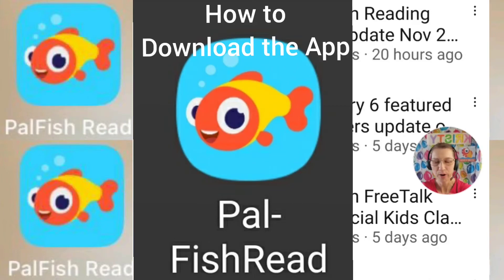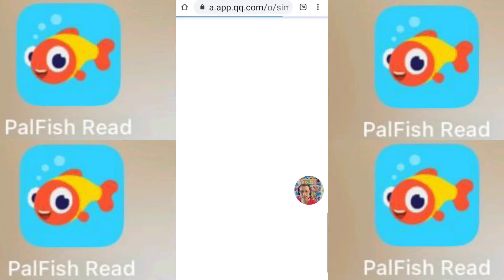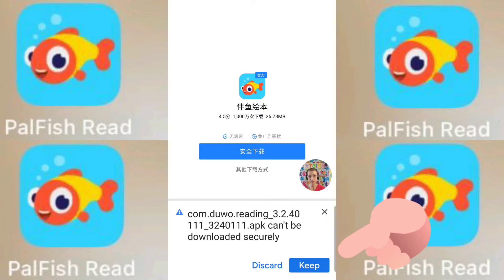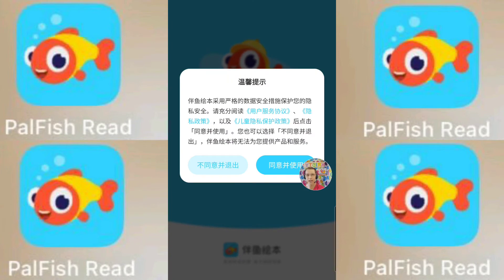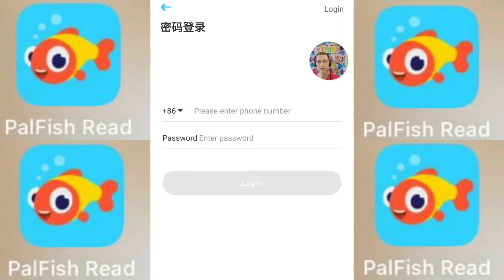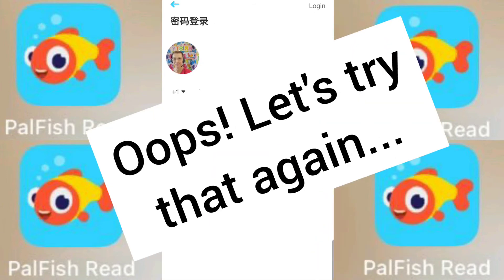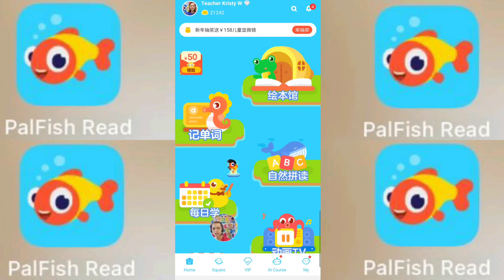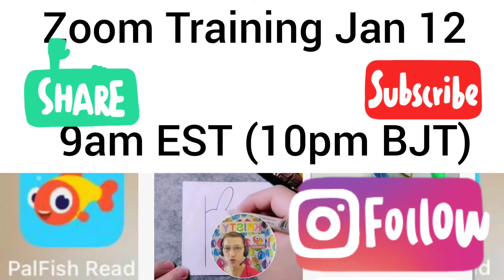How to download the PalFish Reading App, Step by Step with updated link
NOTE!! The App name is PalFish Read (NOT Palfish Reading. That is the International Version)

► iOS version can be found in the App Store.

► Android version can now be found on the Google Play Store

Add me as your Referral/Inviter BEFORE YOUR INTERVIEW by adding my Referral Inviter code: 63218698

Go to: ME.. SETTINGS.. INVITER
This will show you who your inviter is or you can add me by typing this code: 63218698

✅ You will receive my personal help and Free Starter Resources ✅
My Referrals gain access to my "Referral Only" Interview Prep Notes for Success!
CLICK MY LINK FOR SUCCESS!

🎓 December 2020, I was added as an Official Kids Course Mentor to assist groups of new Teachers as they start teaching with PalFish.

What is PalFish? A "teach online option" to earn money without a degree.

✅ NO DEGREE? NO WORRIES! ✅

What helped me achieve a full Official Class schedule?

FREE TRAINING

Add me using the link below, I will be in contact with you on the App through the process!
► Referral / Inviter Link / Code: 63218698

ALREADY STARTED:
the application process. You can add me BEFORE your interview to access my free resources.
Enter my Inviter code - 63218698:

► “Me” Page
► Settings page (the gear wheel)
► Inviter: 63218698

Thank you for taking the time to do so.

If someone is already listed there, contact them first to ask for their help.

I have been teaching with PalFish since December 2018. I started teaching online in August 2017.

Let my success benefit you.